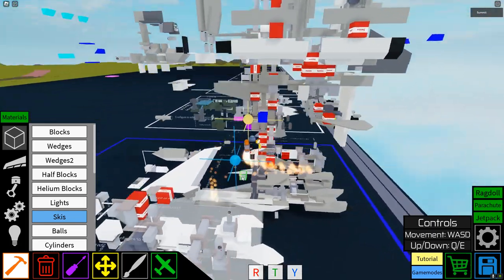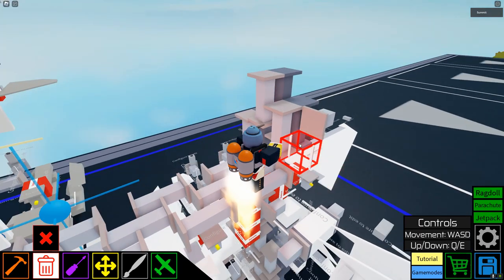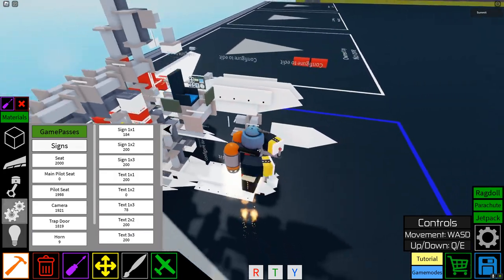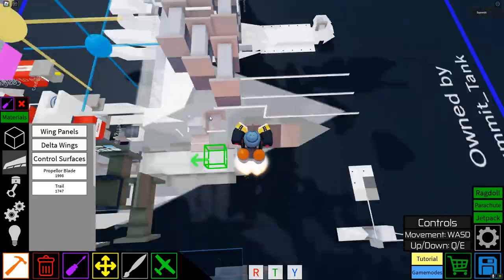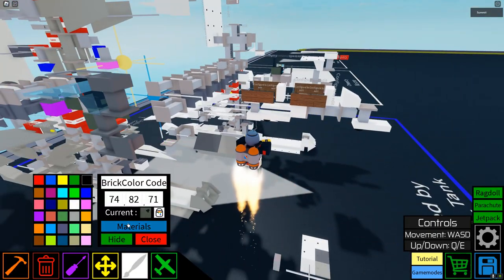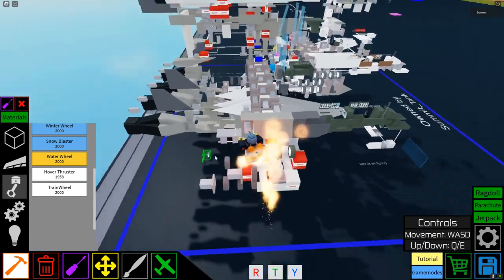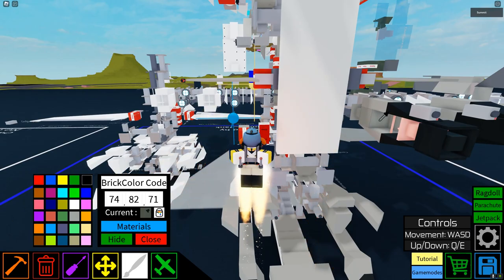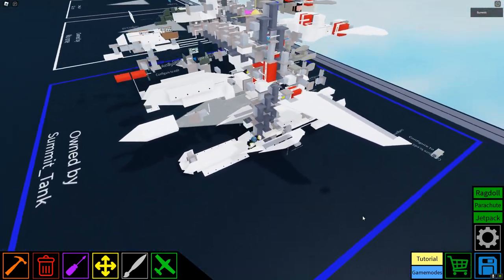F 14 Tutorial Part 2/3 | Plane Crazy Advanced Tutorial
we about half way through now